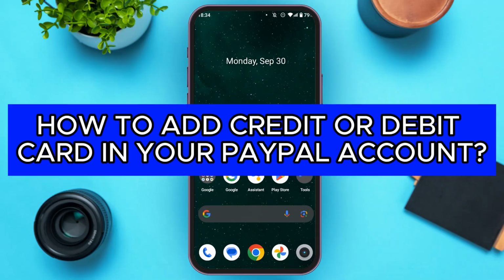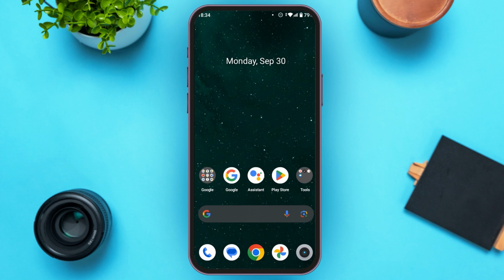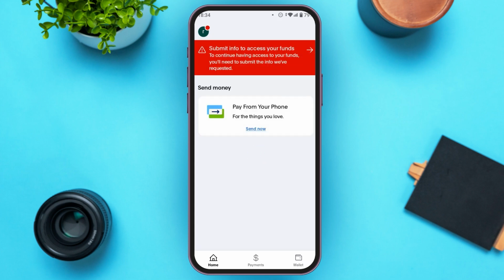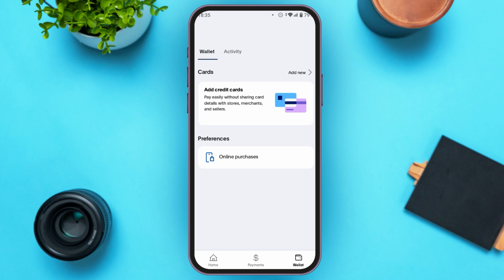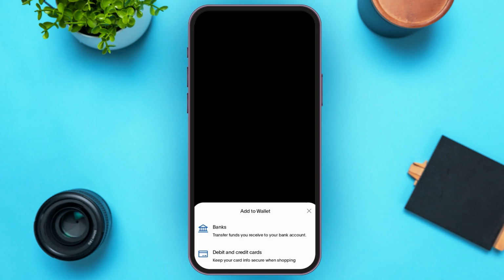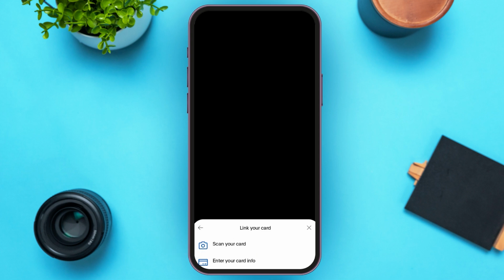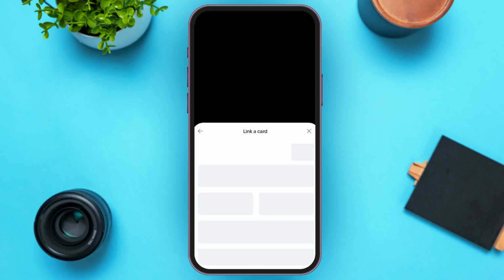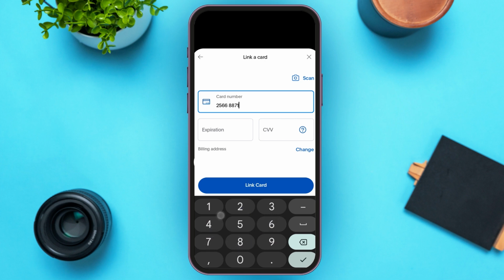How To Add Credit Or Debit Card In Your PayPal Account 2024 | Guide To Link Payment Methods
In this video, you will learn how to add a credit or debit card to your PayPal account easily. We’ll walk you through the step-by-step process, ensuring that you can securely link your payment methods without any hassle. This tutorial is perfect for users who want to enhance their PayPal experience by enabling smoother transactions. Follow along to get your card added in no time!